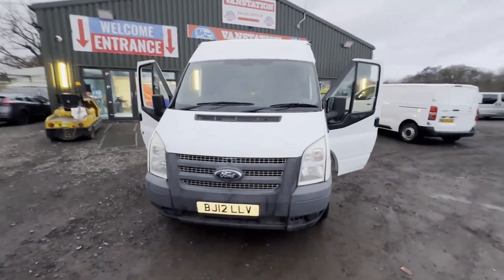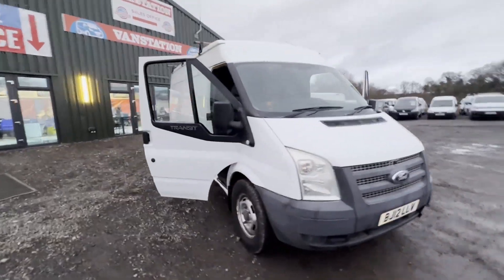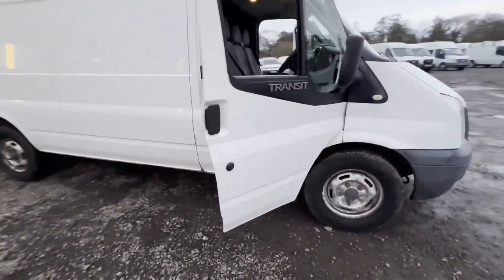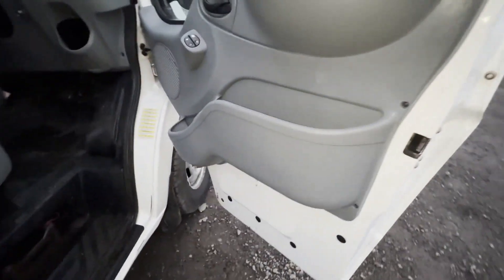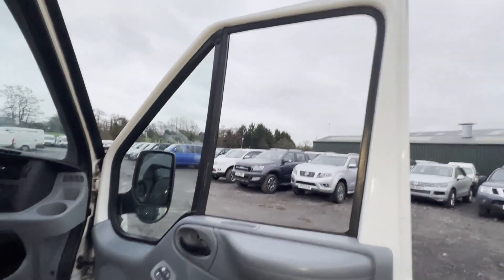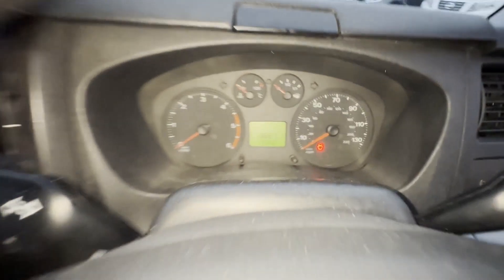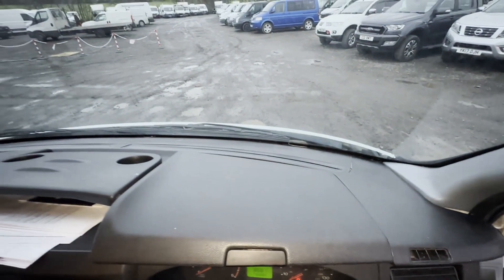BJ12LLV - 2012 FORD TRANSIT 350 LWB DIESEL FWD Medium Roof Van TDCi 100ps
Model: 2012 FORD TRANSIT 350 LWB DIESEL FWD MEDIUM ROOF VAN 2.2 TDCI 100PS READY TO WORK
Body: White - Panel Van
Mileage: 140040
MOT: 15th August 2024
Engine: 2198cc 2.2 100PS TDCI-A
Transmission: 6 Speed Manual - FWD
Features: 2 Former Keepers, Part Service History, Electric Windows
EU Status: Euro 5
HPI: Clear